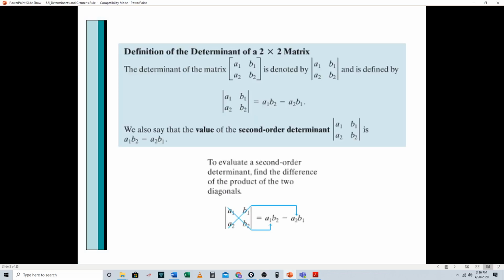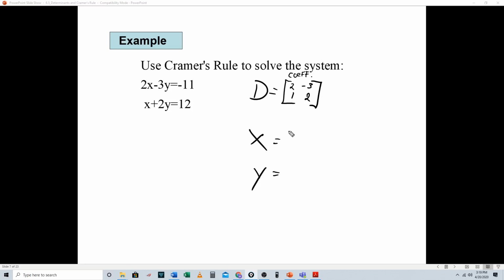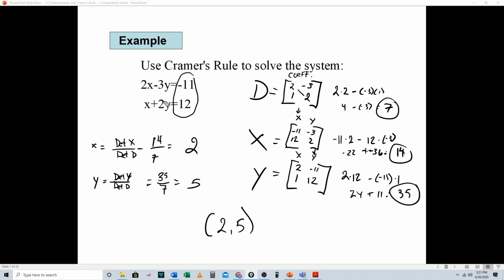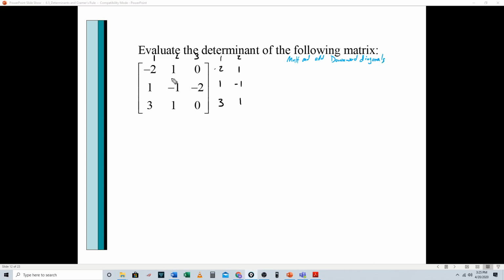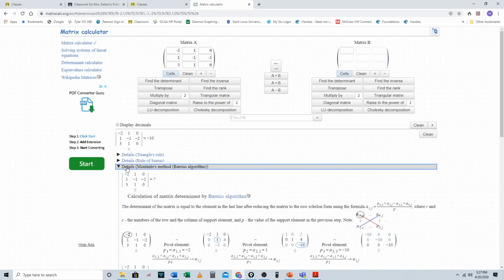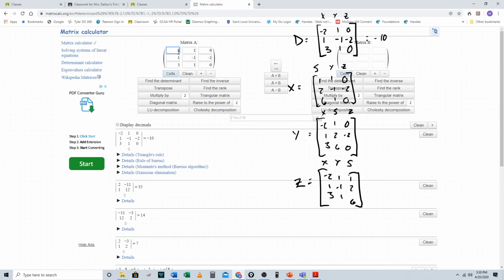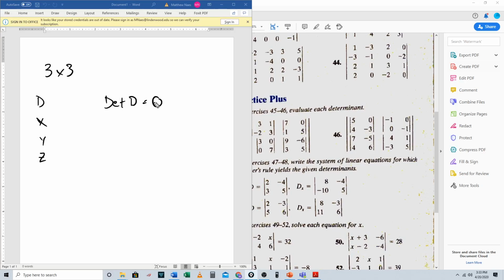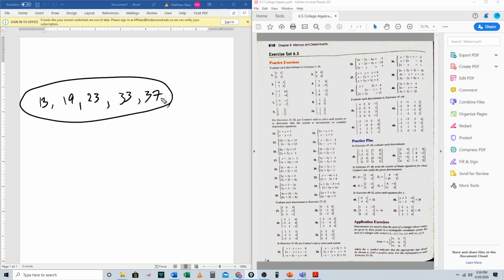6.5 College Algebra